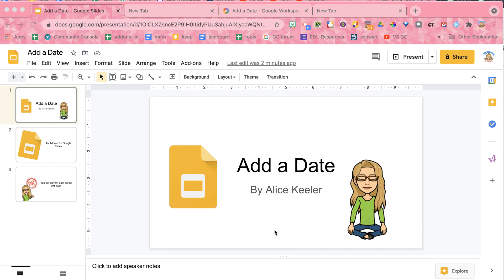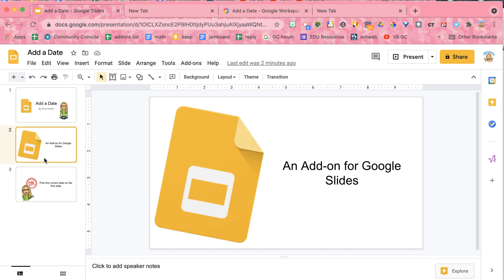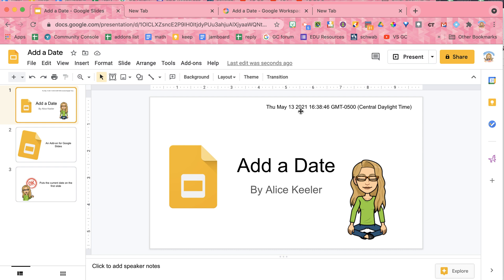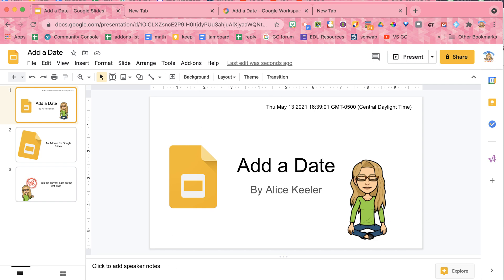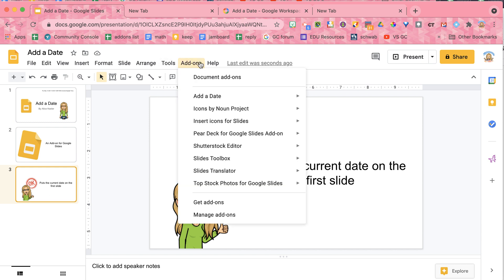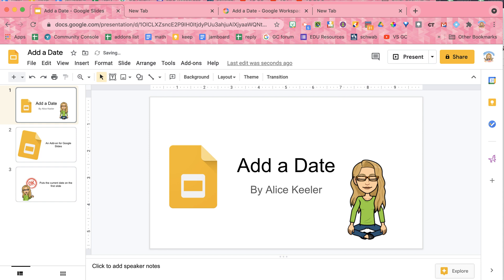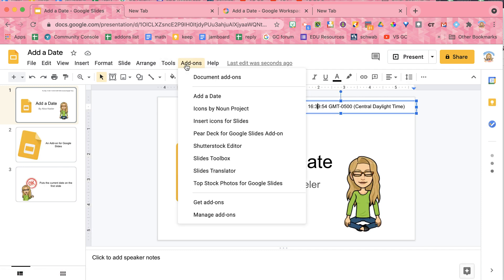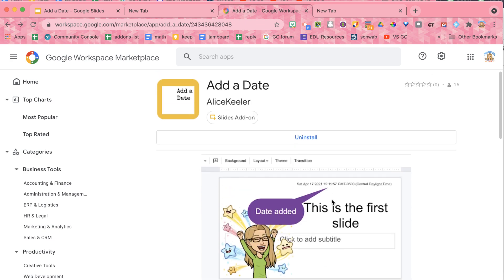Add a Date Google Slides Add on by Alice Keeler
Install Add a Date from the Google Marketplace to easily add a textbox with the date and time to the first slide.